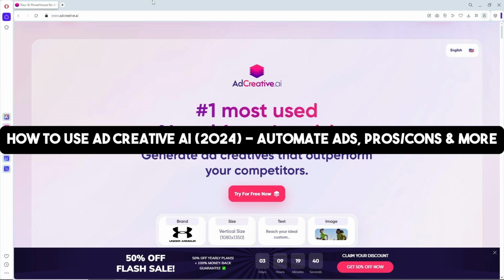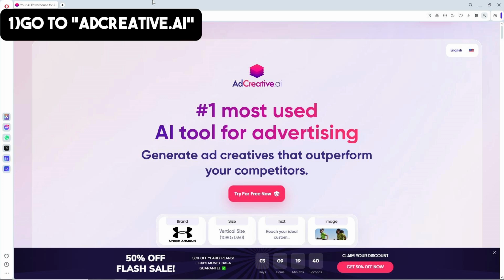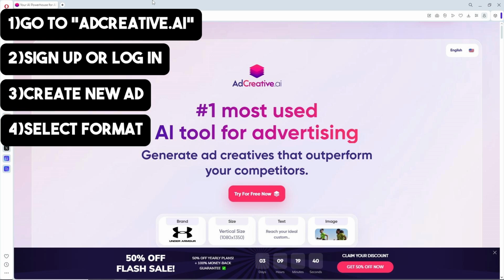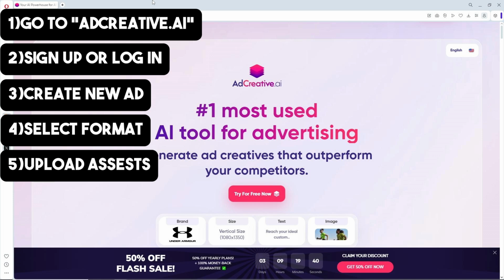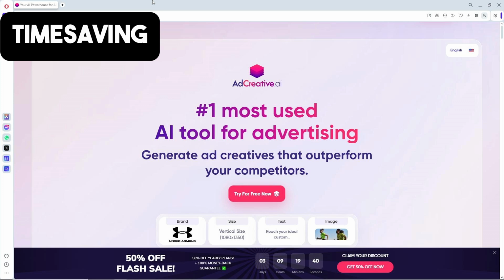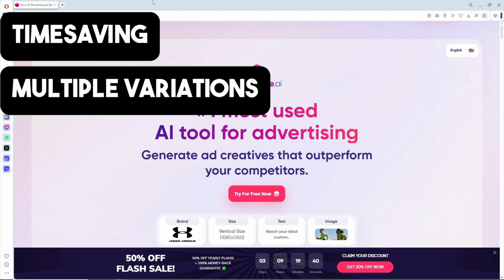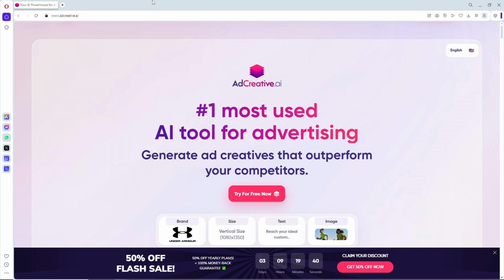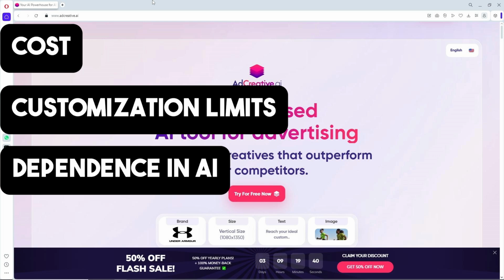How to Use Ad Creative Ai (2024) - Automate Ads, Pros/Cons & More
Discover how to use Ad Creative AI with our 2024 tutorial! Learn to automate your ad creation process, explore the features and benefits, and understand the pros and cons of using Ad Creative AI. Follow our step-by-step guide to streamline your advertising efforts and enhance your marketing strategies.